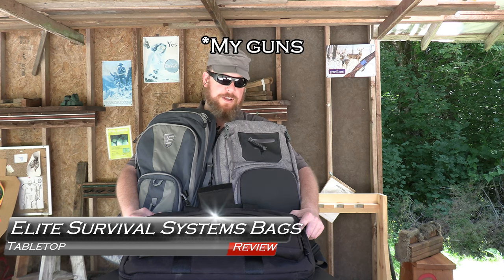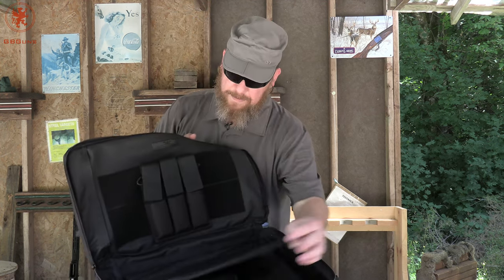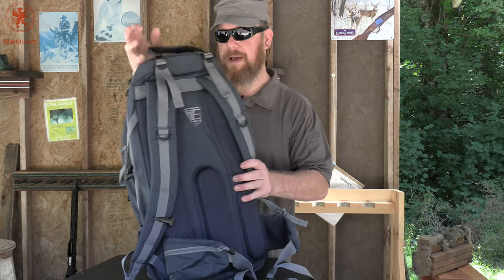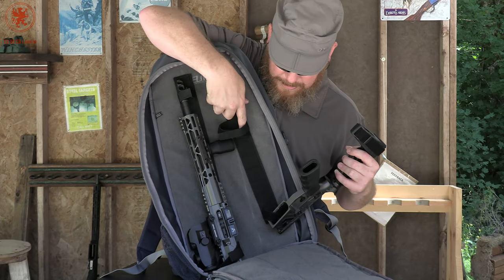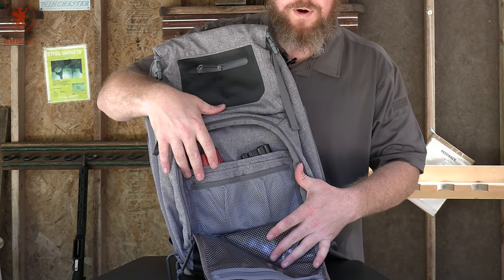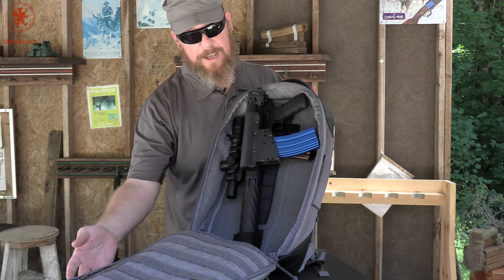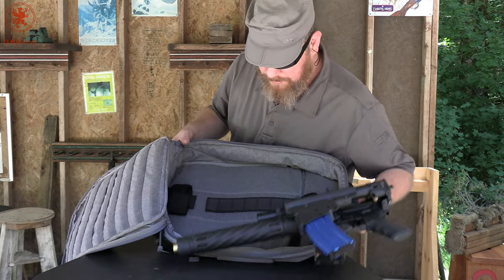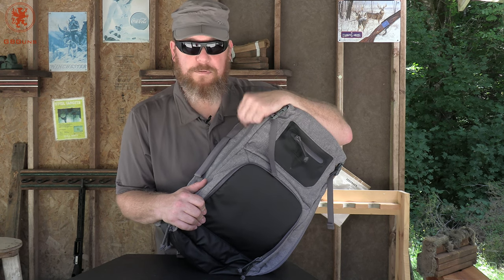Discreet Carry Bags from Elite Survival Systems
A look at some of the discrete bags from Elite Survival Systems and their stealth line